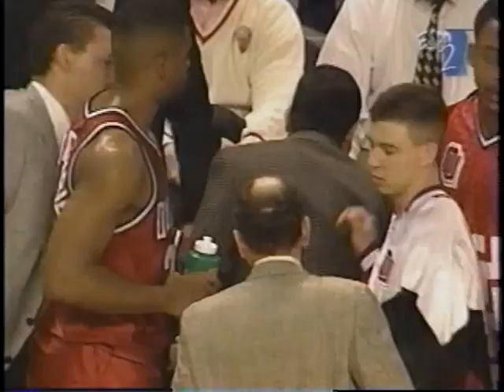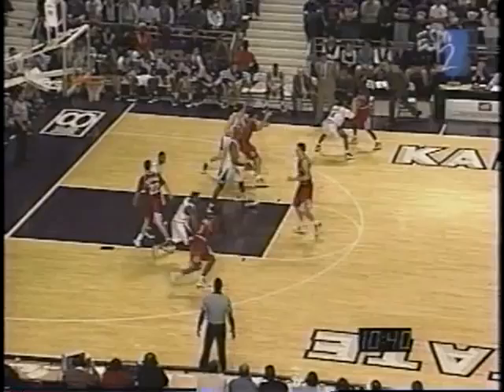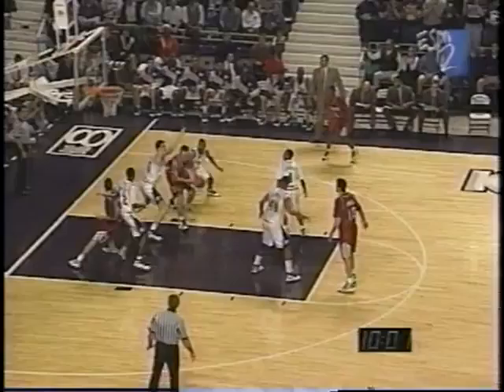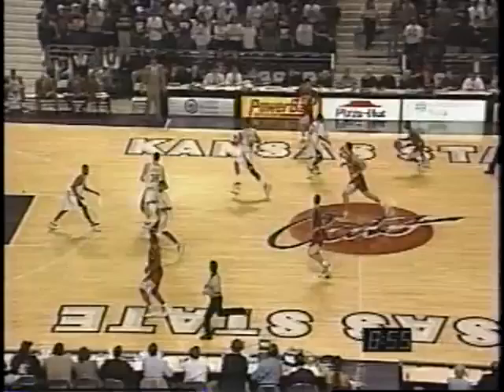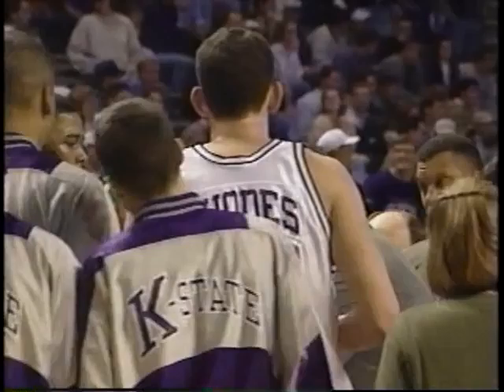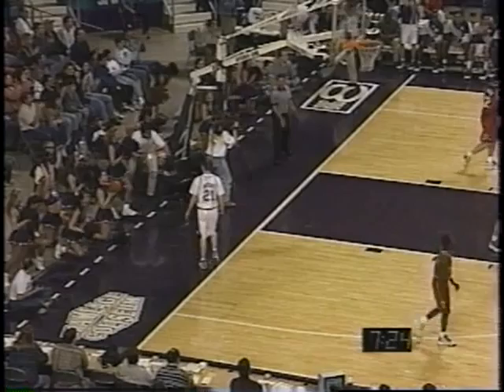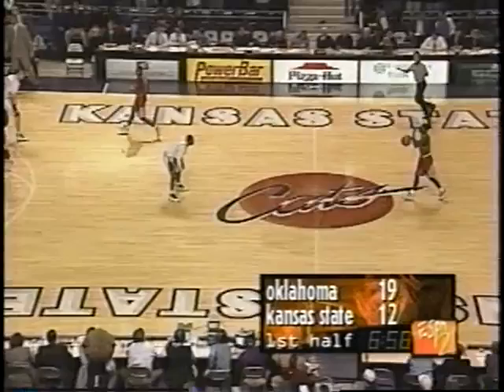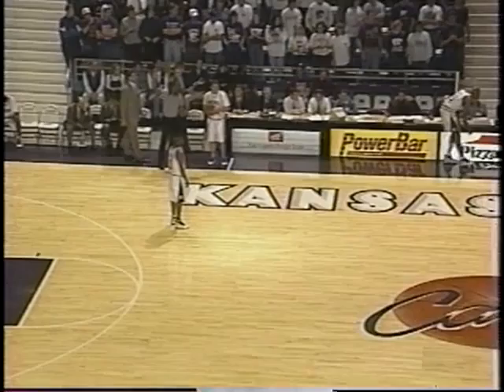Oklahoma at Kansas State - 1996 - Basketball - Part 3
Kelvin Sampson, Ryan Minor, Ernie Abercrombie, and Nate Erdmann travel to the Little Apple to take on the Wildcats.